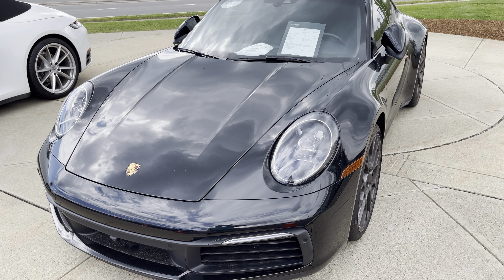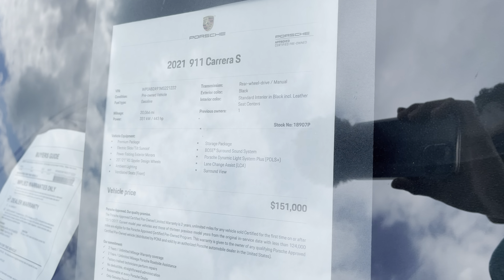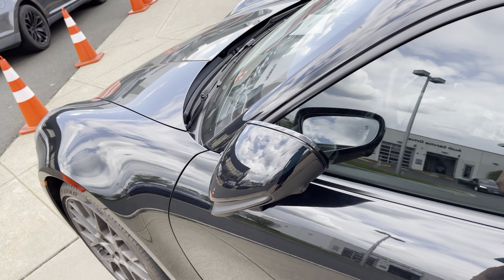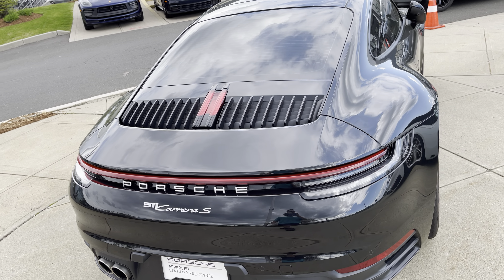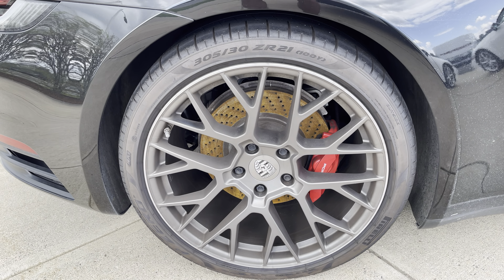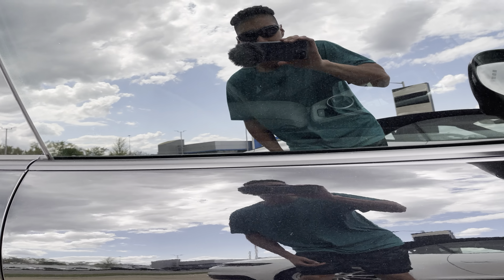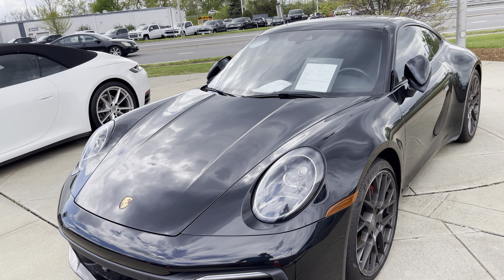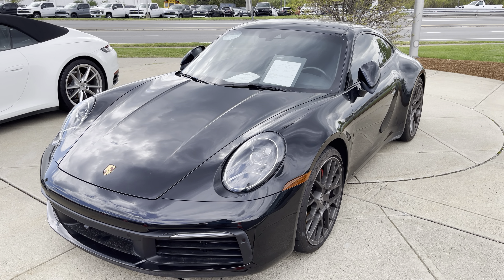2021 Porsche 911 Carrera S Black Paint.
2021 Porsche 911 Carrera S Black Paint.